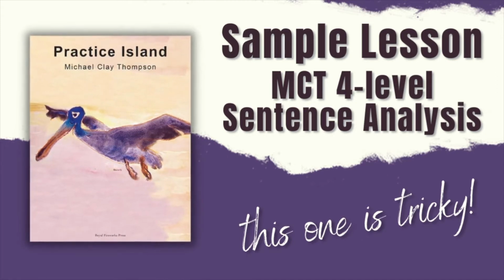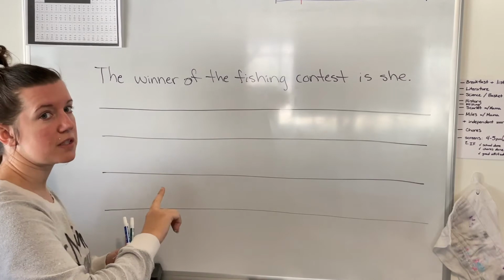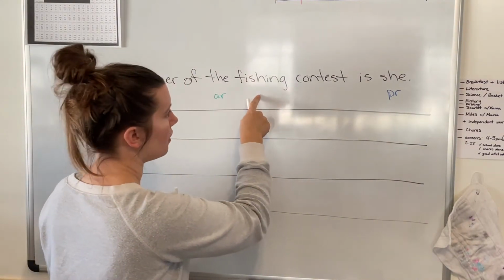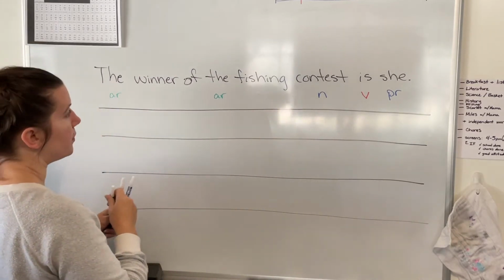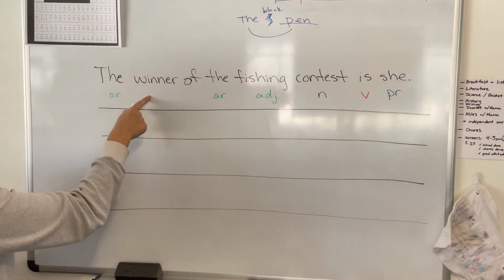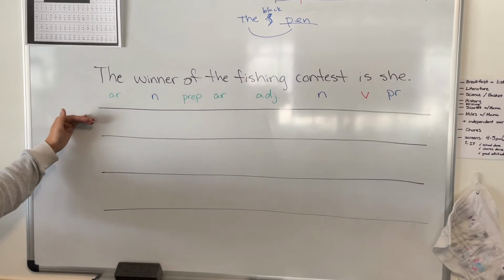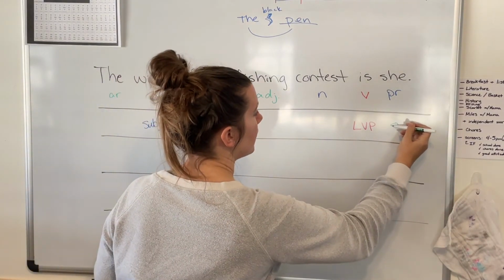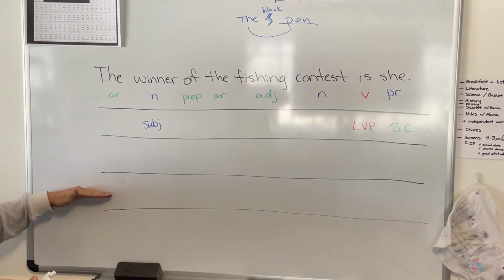GRAMMAR is Easy! // MCT SENTENCE ANALYSIS Walk Through // Homeschool Language Arts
Welcome, fellow homeschoolers!

This video is a short and sweet walk-through of a particularly difficult sentence analysis practice. This sentence comes from the student practice workbook titled Practice Island, which is used in Level 1 (Island level) of the Michael Clay Thompson language arts curriculum. We generally have an order we go through when analyzing these sentences together, however this sentence stumped my 8 year old, so we took a slightly different approach. This is a great example of how grammar can be "played" with in different ways to break down something hard into something easily digested.